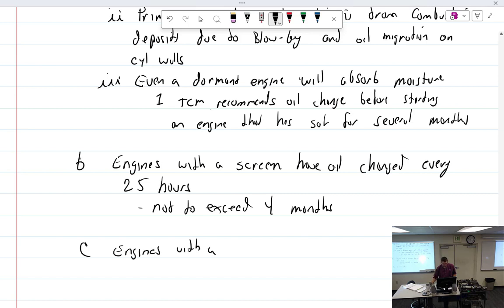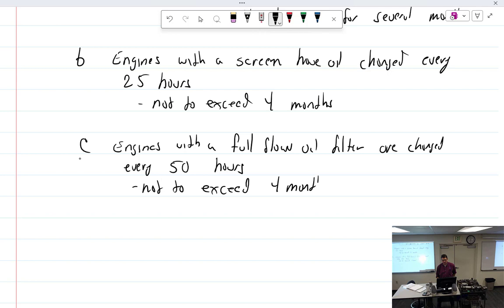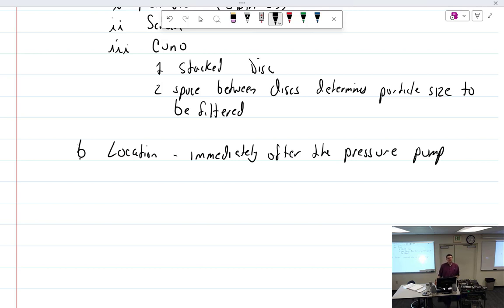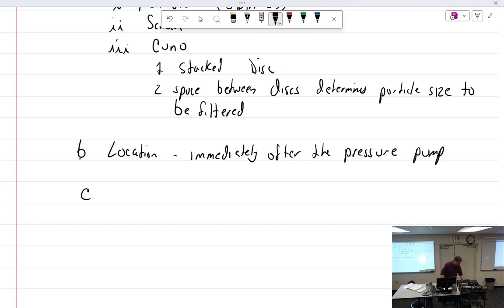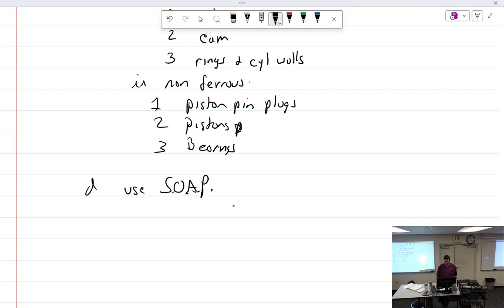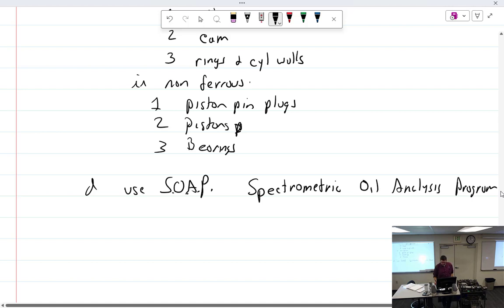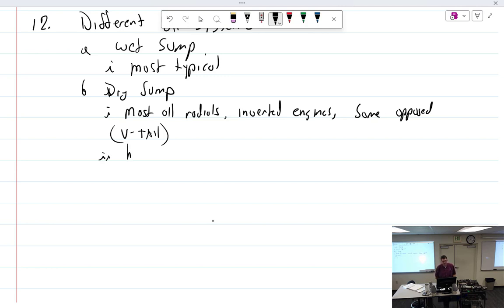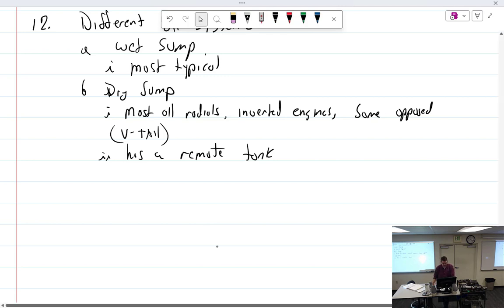AMTP 310 2/7/2024 Part 1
This week we will talk about aircraft oil, oil systems, and aircraft engine cooling.